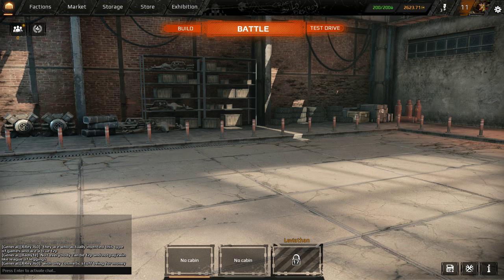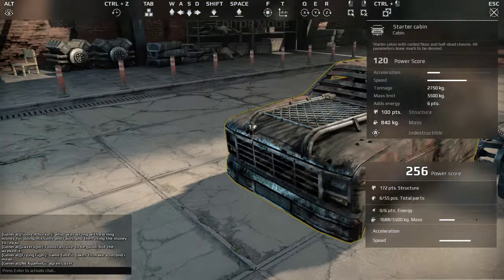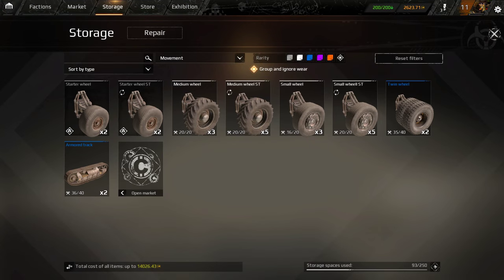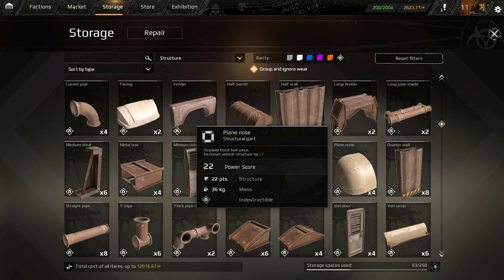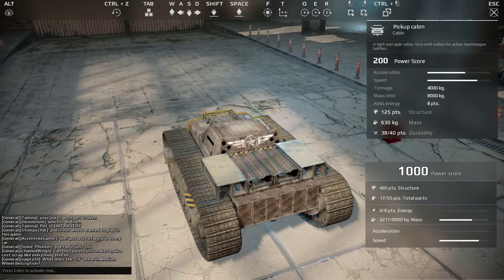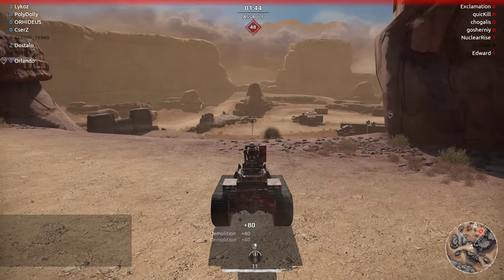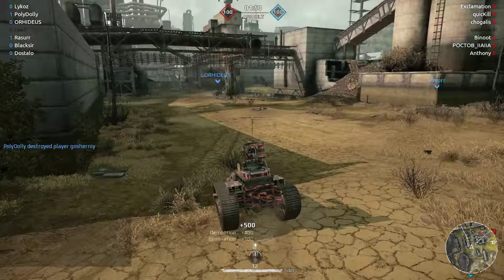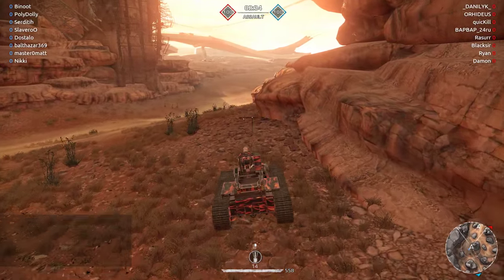100MM TANK - BIGGEST GUN IN THE GAME! (Crossout Gameplay)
100MM TANK - BIGGEST GUN IN THE GAME! (Crossout Gameplay)